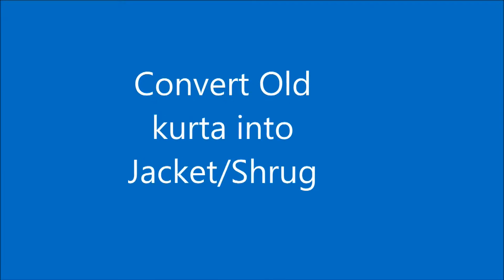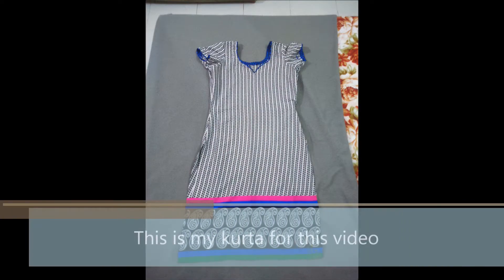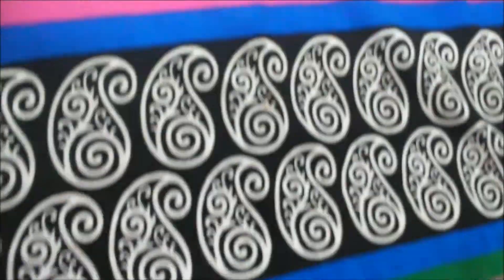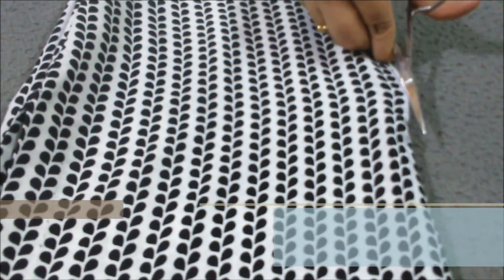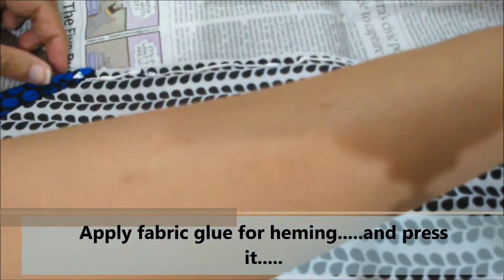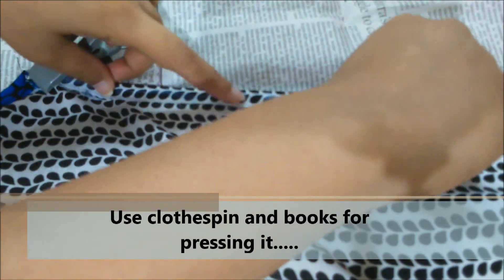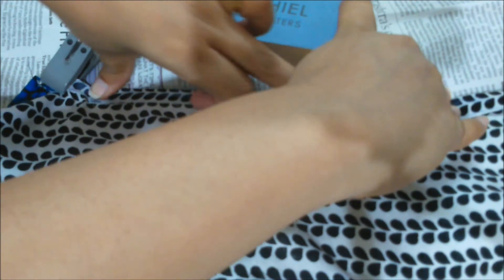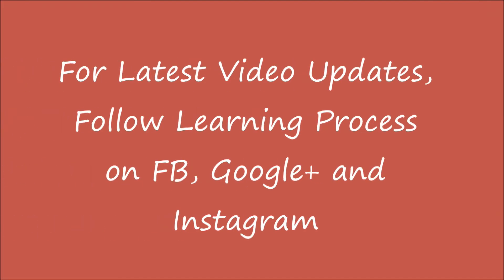Convert old kurta into Jacket or shrug | No sew | fashion diy | Learning Process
Welcome to Learning Process.

This video is showing How we can convert our old kurta into Jacket or shrug.
This is a no sew fashion diy project.
I have explained this fashion diy tutorial in steps which make it more easier to understand.
This is the super easy and perfect way to reuse or recycle your old kurtas. You can also style them with your t-shirt and jeans.
If you are going for wedding or party, then You can style it with your  matching blouse and lehenga.

or by contacting me directly on instagram.